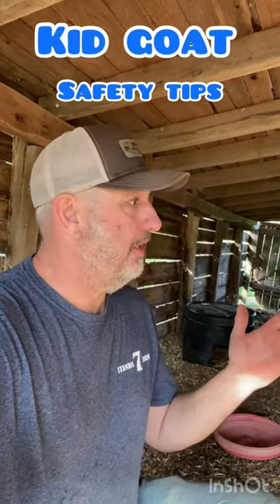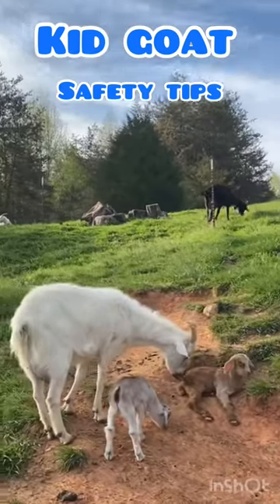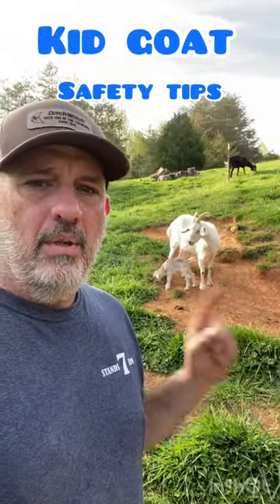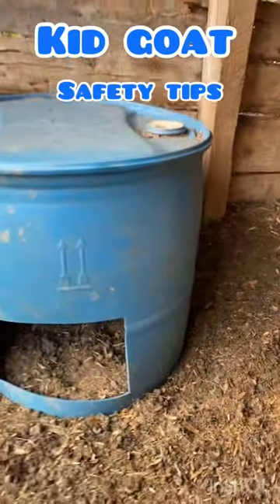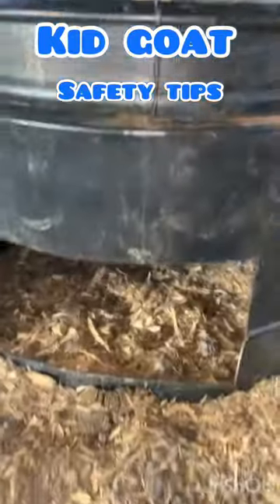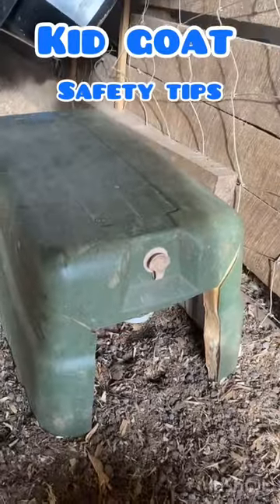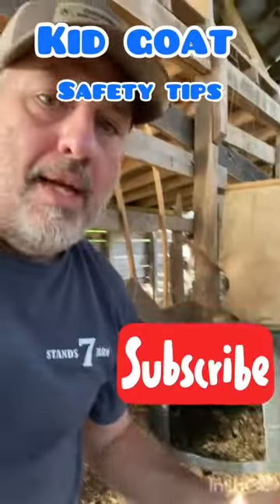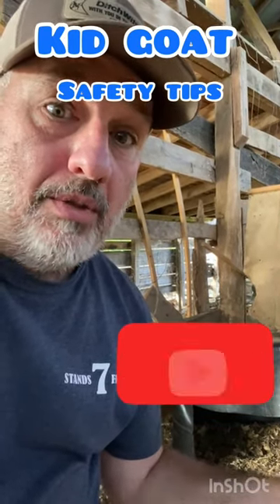Baby goat barn safety!